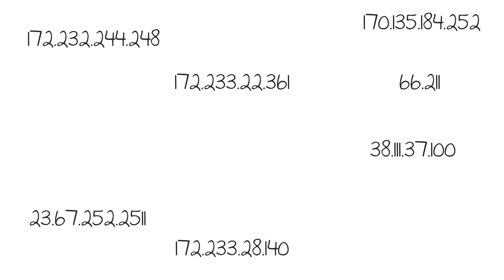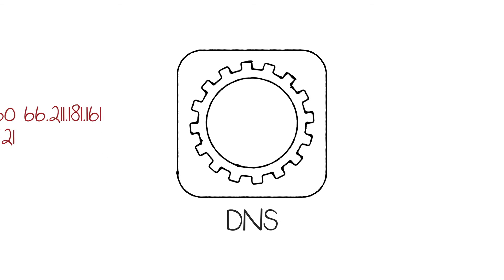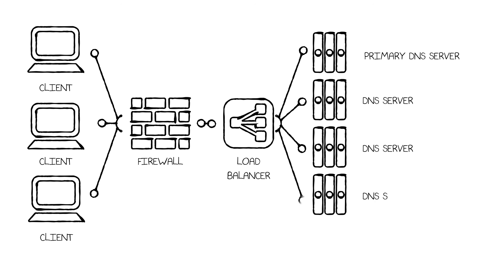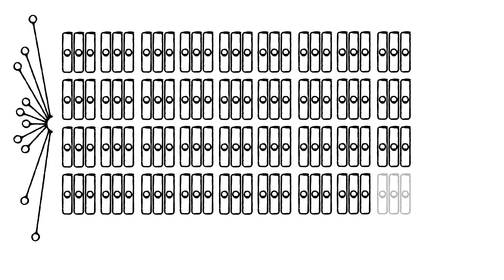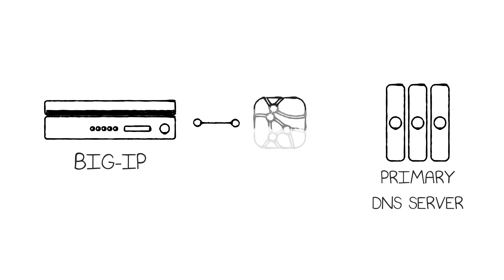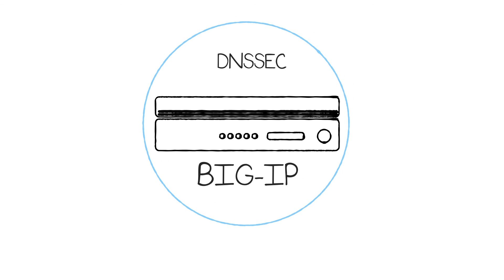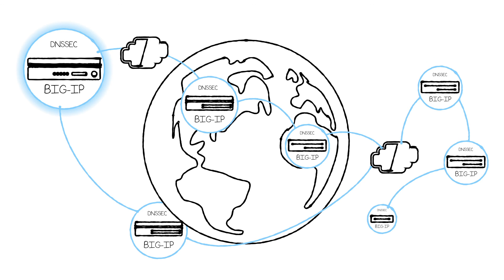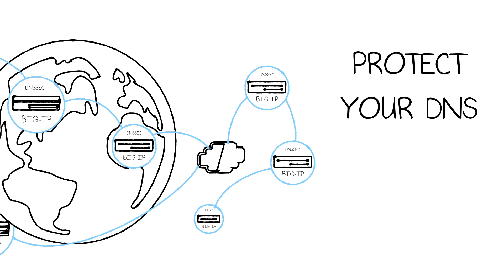Intelligent DNS Animated Whiteboard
This animated whiteboard describes F5's Intelligent DNS solution